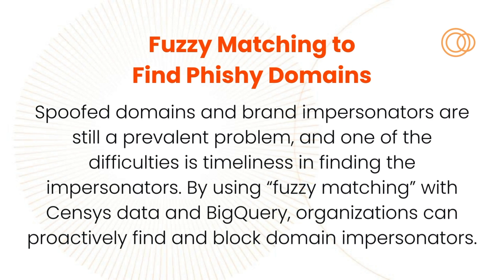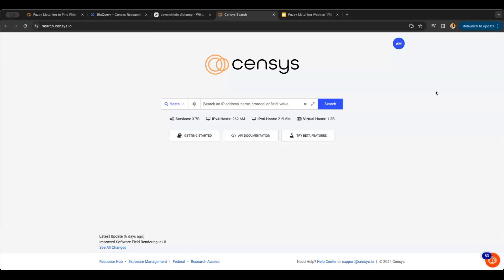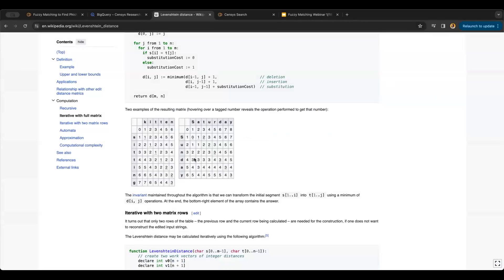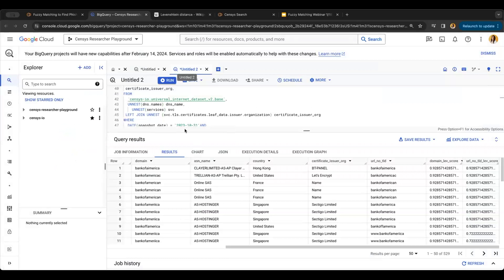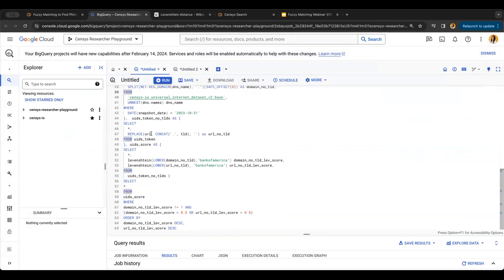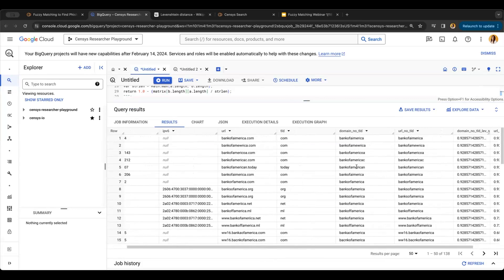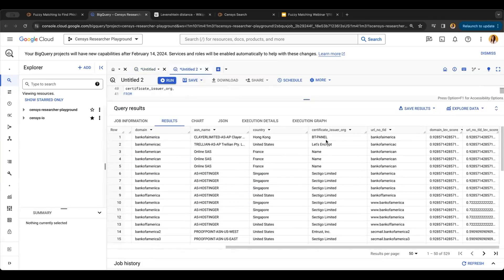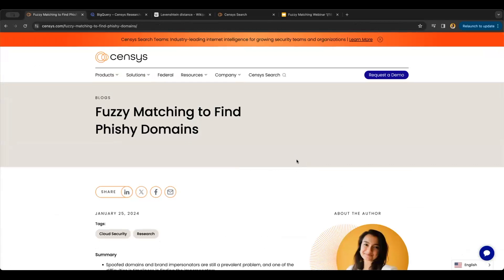Search Demo: Fuzzy Matching to Phishy Domains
Spoofed domains and brand impersonators remain a prevalent problem – but finding impersonators in time can be a challenge. Learn how to quickly find domains that are suspiciously similar to your own using the power of Censys Search and BigQuery in this week’s FollowAlongFriday demo! And, check out our companion blog for even more detailed instructions on how to find these “phishy” domains.